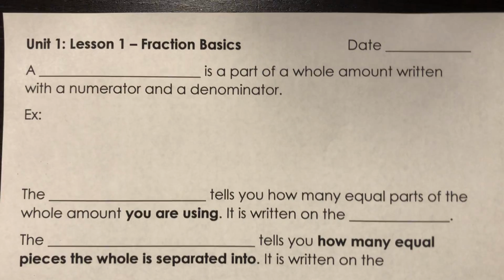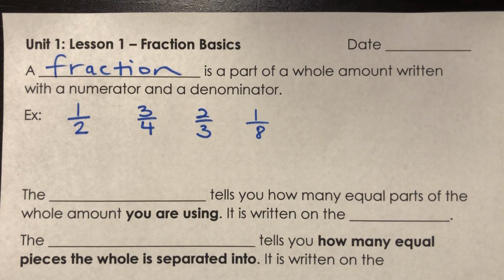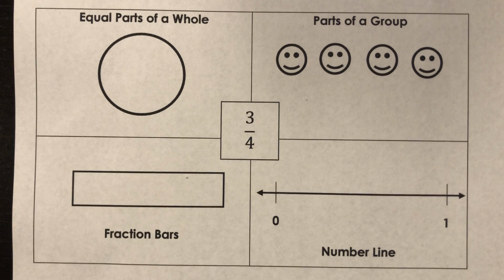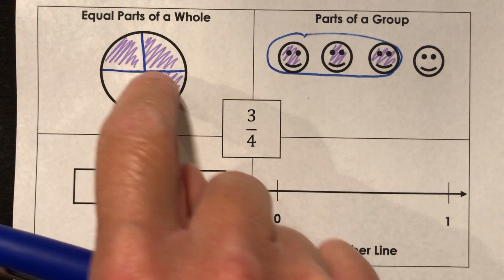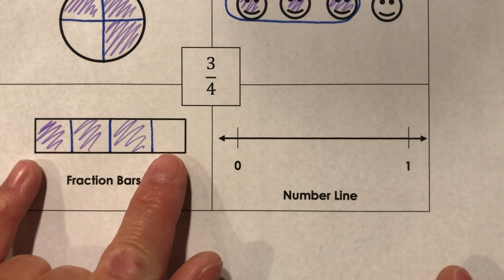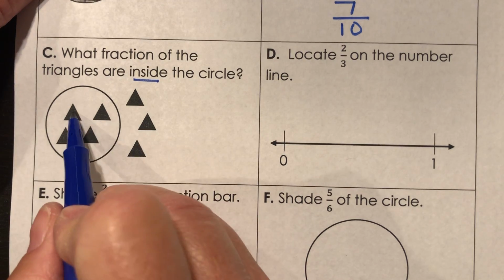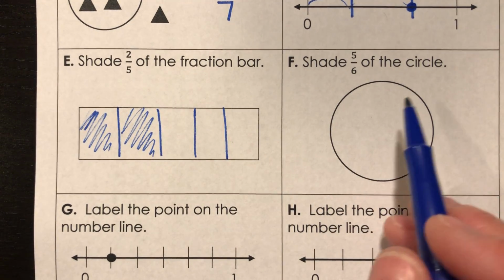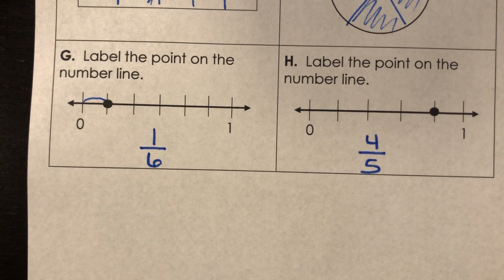Math: Unit 1, Lesson 1- Fraction Basics